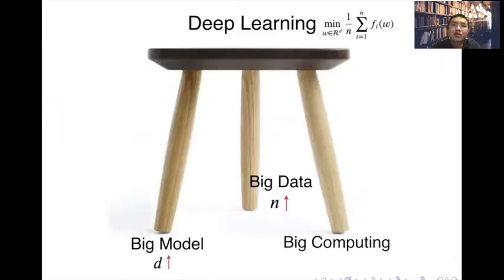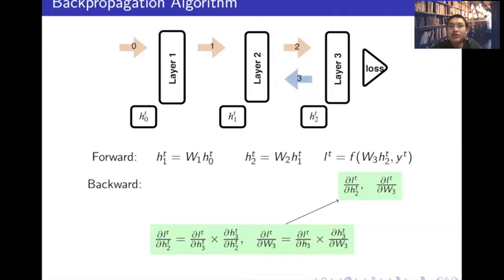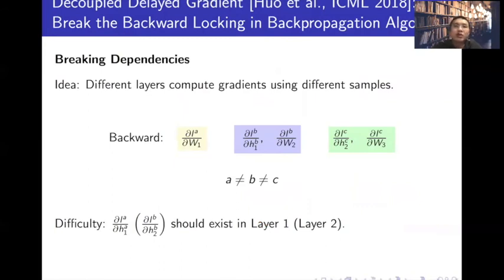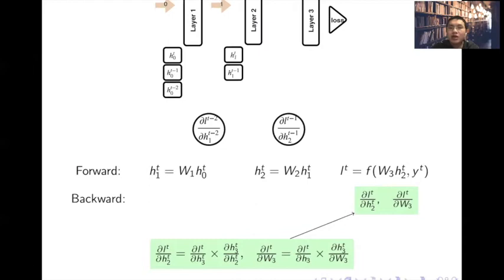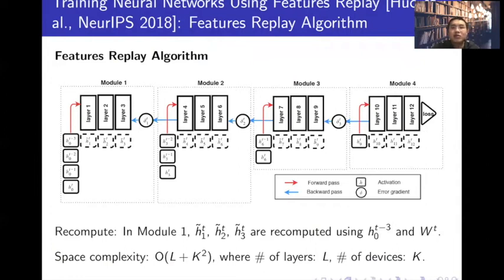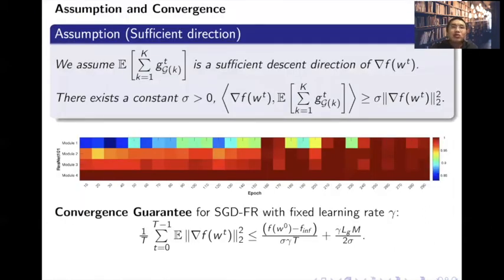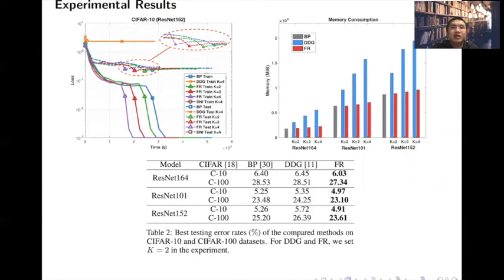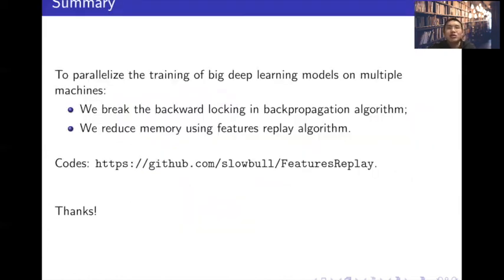Training Neural Networks Using Features Replay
Zhouyuan Huo, Bin Gu, Heng Huang (Google, MBZUAI, JD Finance America Corporation, University of Pittsburgh)
@Workshop on Split Learning for Distributed Machine Learning (SLDML’21)
March 4-5, 2021 10:00 AM EST onwards (MIT, Virtual)